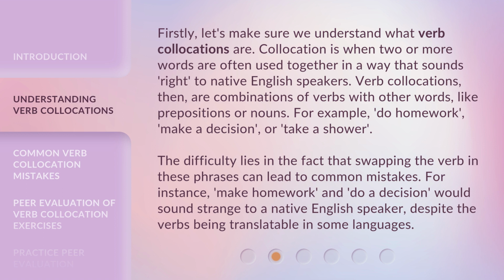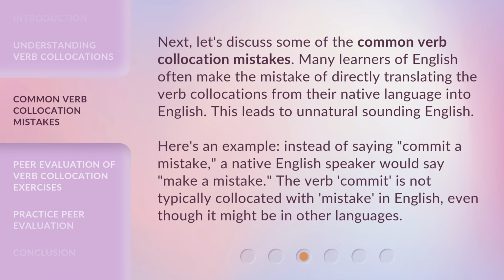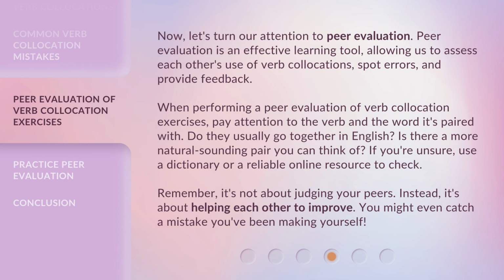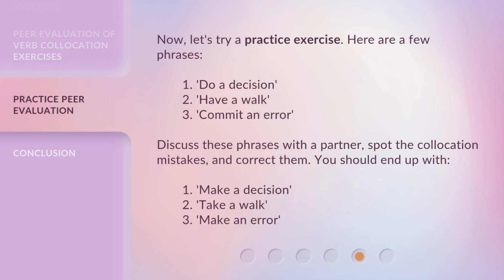Avoid Common Verb Collocation Mistakes: Mastering Peer Evaluation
Mastering Peer Evaluation: Avoid Common Verb Collocation Mistakes • Learn how to avoid common verb collocation mistakes by mastering peer evaluation. This video explores the concept of verb collocations, common mistakes, and the importance of peer evaluation in improving language skills.

00:00 • Introduction - Avoid Common Verb Collocation Mistakes: Mastering Peer Evaluation
00:41 • Understanding Verb Collocations
01:29 • Common Verb Collocation Mistakes
02:07 • Peer Evaluation of Verb Collocation Exercises
02:55 • Practice Peer Evaluation